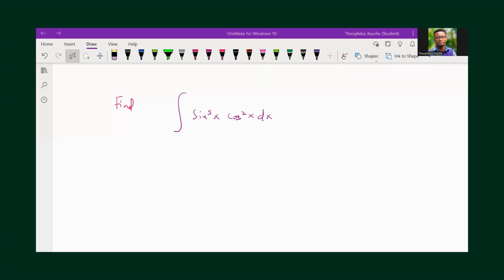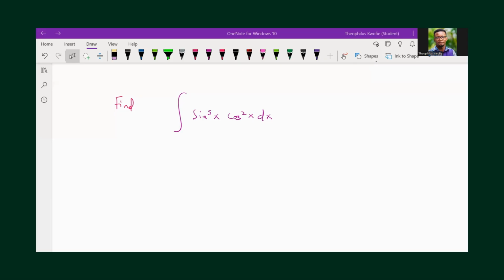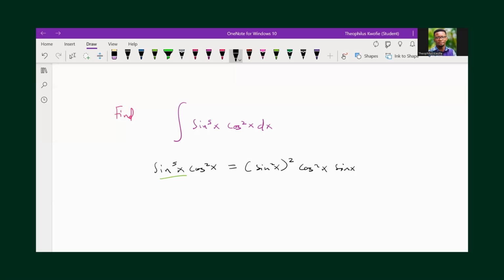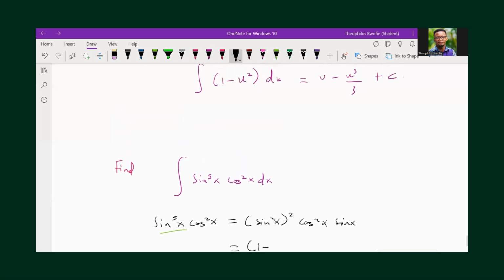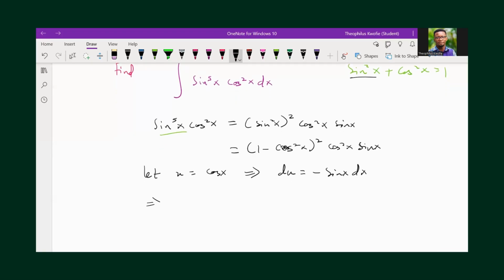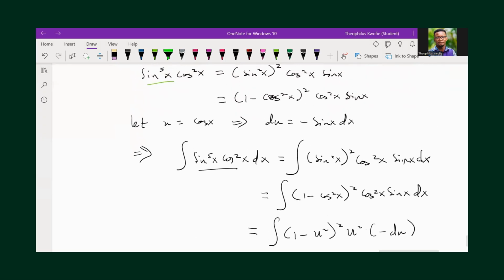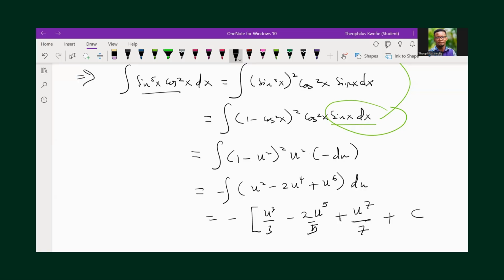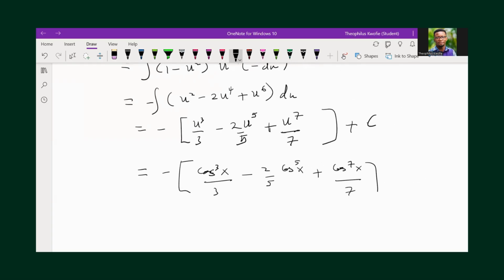How I Understood Trig Integrals under few Minutes---Episode 2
Explore the fascinating world of Trigonometric Integrals on this channel! Dive into step-by-step explanations, solve challenging problems, and uncover tips and tricks to master integral techniques involving trigonometric functions.

Perfect for students and math enthusiasts looking to enhance their calculus skills!